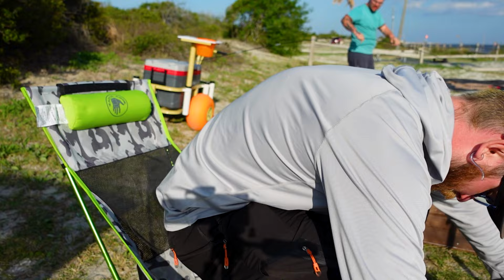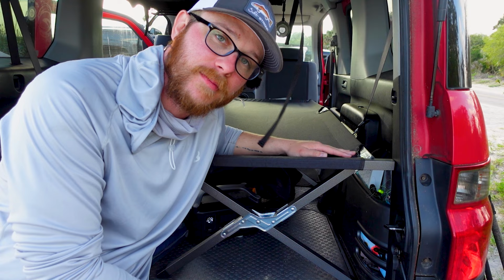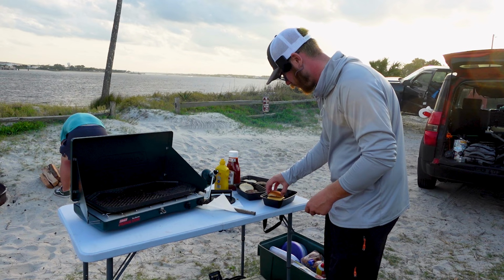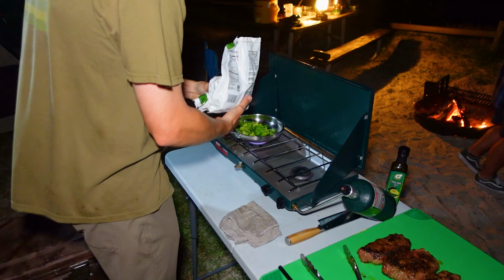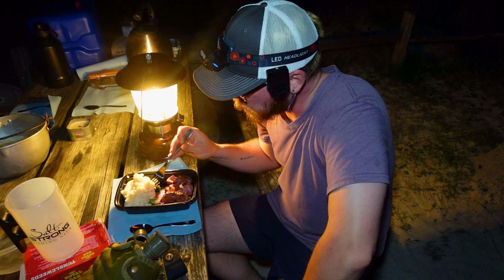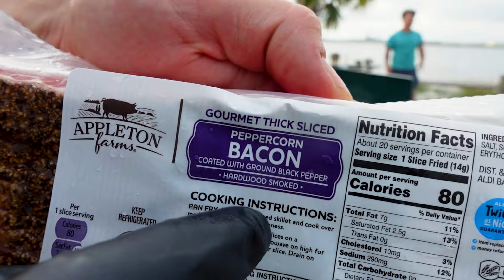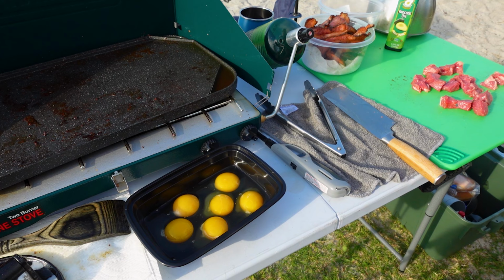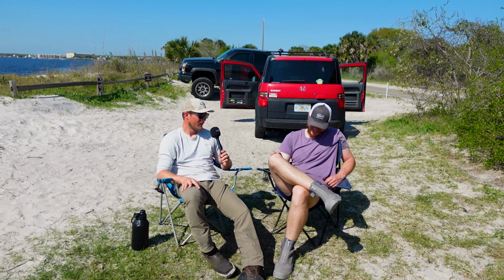Honda Element Beach Camping Huguenot Park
FULL LIST OF ITEMS USED BELOW
Hey everyone, Alex here from 904 Fishing, and I'm thrilled to bring you along on a one-of-a-kind beach camping adventure at Huguenot Park! 🏖️ This episode is all about embracing the great outdoors with my buddies Joseph and Nick, and giving my Honda Element a starring role as my personal beachfront cabin.

While Joseph and Nick pitched their tents under the stars, I took a slightly different approach by transforming my Honda Element into a snug and secure sleeping area. That’s right, I spent the night INSIDE my car, right on the beach, and it was an experience I can't wait to share with you all.

Our adventure began with a casual lunch of juicy burgers, soaking up the sun and surf before diving into an evening of gourmet beachside cooking. As night fell, we treated ourselves to a lavish steak dinner by the gentle glow of our campfire. The combination of good food, great friends, and the soothing sounds of the ocean was simply perfect. 🌅

The culinary journey didn't stop there, though. We kicked off the next day with a hearty breakfast of steak and eggs, the ideal way to fuel up for more fun in the sun. From the unique experience of camping in my Honda Element to enjoying epic meals and laughter with Joseph and Nick, this trip was a fantastic mix of adventure and comfort.

Whether you're curious about car camping or just in it for the scenic views and camaraderie, this episode has something for you. Dive in as we explore the natural beauty of Huguenot Park and demonstrate how to elevate your beach camping game. Catch you on the next wave! 🚙🌊🍳

Camera Light
Camera Wireless Mic
Cargo Netting
Wireless Fan
CO2 Monitor
Camp Griddle
Burger Press
Camp Stove

The Deeper Products I use
Kayak Phone Mount
Deeper Kayak Mount
Deeper Chirp 2
Deeper Pro+2